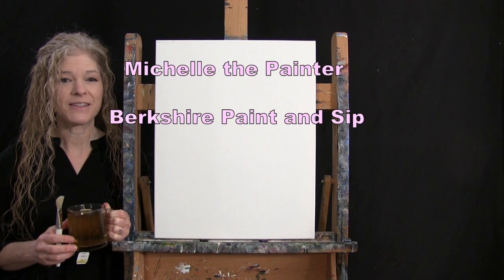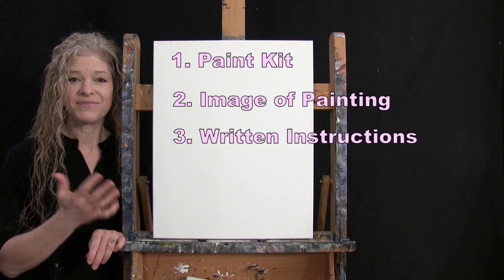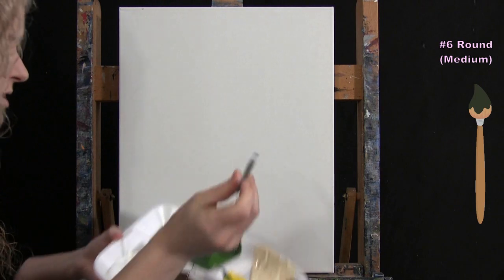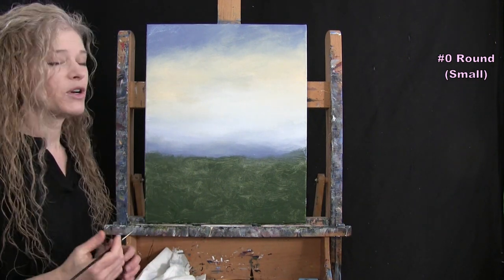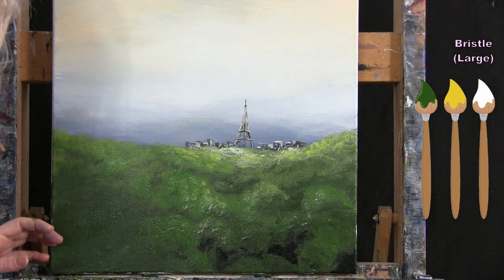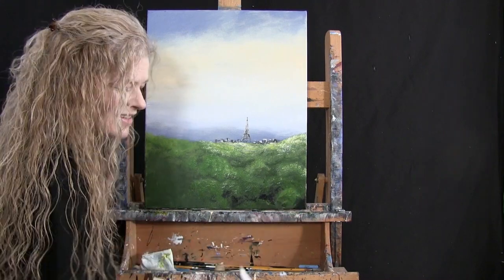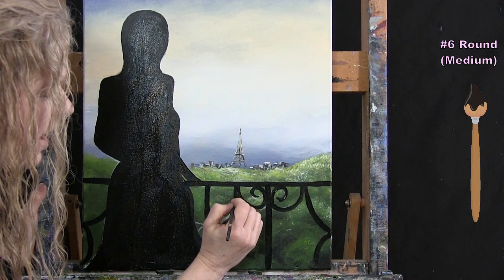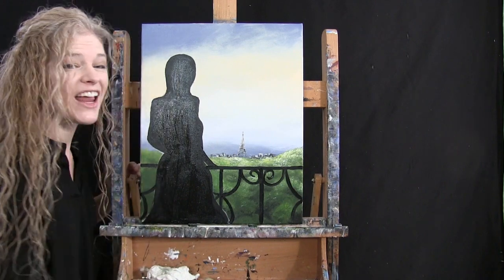Learn How to Paint "PARIS VIEW" with Acrylic Paint - Paint and Sip at Home - Step by Step Tutorial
PAINTING VIDEO DESCRIPTION – This canvas painting tutorial will take you through easy to follow, step-by-step instructions on how to paint this beautiful landscape portrait image of "PARIS VIEW" with an energetic feel and realistic look to it. What comes to mind when you think of Paris? The Louvre, Eiffel Tower, Musee d'Orsay, Arc de Triomphe, Notre Dame Cathedral, Montmartre, Sacre-Coeur, Champs Elysees, Moulin Rouge, Macarons, The Da Vinci Code, Claude Monet, Bistros, French Fries, French Kiss, fashion, the list is endless and there is no right or wrong answer, but whatever popped into your head, we can all agree that this notorious French city is a very popular romantic tourist destination and on most people’s bucket list.  And just because you might not be able to go right now, doesn’t mean you can’t enjoy creating your own image of this beloved destination. While following this simple art tutorial, you’ll learn to paint this captivating Parisian landscape portraiture with a distant city skyline that has depth, contrast and brilliant natural colors, creating a stunning and vibrant scenery painting. The first lesson you’ll learn in this acrylic instruction is how to paint atmospheric dimension in the background using color theory to mix custom colors and then you’ll combine a loose stippling blending technique with dabbing and swirling brushstrokes to create your clear sky and bright foliage in the park to set the stage for the perfect day in Paris.  The next step to this canvas painting is to add the Eiffel Tower off in the distance surrounded by the enchanted city, which will be done using an impressionistic style for the buildings, perfect for creating the look of this iconic symbol without worry about fine detail.  Continuing on in this beginner level tutorial, you’ll then learn how to paint an open and inviting rustic looking wooden window with a sheer curtain that overlooks the summer European Parisian scene. After drawing an outline and applying a base coat as a foundation to your female figure, you’ll use simple painting techniques to add color contrast, as well as highlights and shadows, to bring the proportions and form of her dress, body shape and scarf shall to life with a 3-d photo realistic quality. Following the instructions, you could easily change the color of her outfit, and have her wearing jeans, shorts, a shirt, or even a hat. You could take these instructions and change the background entirely—make it a sunset or sunrise painting and add a sun setting behind some mountains or, make it more of a flower painting and have her overlooking a lush flower garden field, or turn it into a seascape painting and have her overlooking an ocean.  You could also use this simple painting acrylic lesson as a guide for using other mediums and you could turn this into an oil painting, a watercolour painting, or even an abstract painting. Using only 3 brushes and 8 colors we'll create this conversational masterpiece that is sure to compliment any décor. Not just a beautiful painting, but an easy painting for beginners. So, let's get painting and let's get sipping!

MATERIALS:
Acrylic Paint: titanium white, mars black, ultramarine blue, burnt umber, fire red, green oxide, raw sienna and chrome yellow

STEPS:
1. 1/2 inch bristle brush – Paint sky and 1st layer of trees with white, blue, green, raw sienna, and black
2. #0 round brush – Paint Eiffel tower and city with brown, black, sky yellow (made in step 1) and white
3. 1/2 inch bristle brush – Finish trees with white, green, yellow and dark green (made in step 1)
4. chalk – Draw outline of woman and railing
5. #6 round brush and 1/2 bristle brush – Paint base coat for woman and railing with black
6. #6 round brush – Finish railing with sky blue (made in step 1) and sky yellow
7. #6 round brush – Finish woman’s body with black and white
8. #6 round brush – Finish woman’s hair with black, brown, white, raw sienna, sky yellow and red
9. #6 round brush – Paint windows with black, brown, sky yellow, and raw sienna
10. #6 round brush – Paint scarf with black and red
11. 1/2 bristle brush – Paint curtains with sky blue, sky yellow, and black
12. #0 round brush – Sign with black